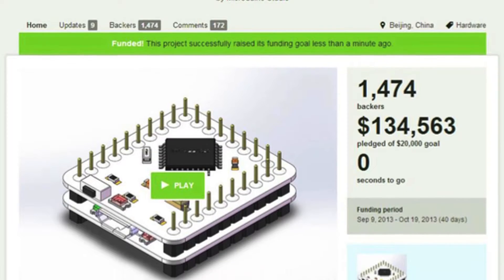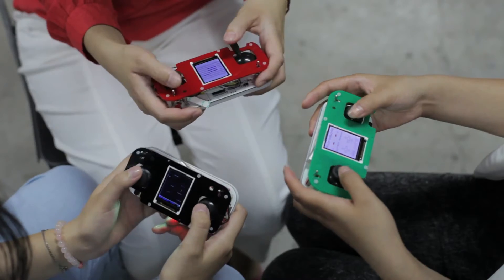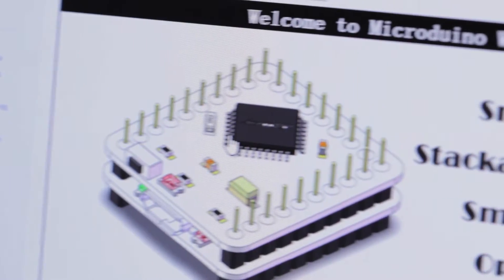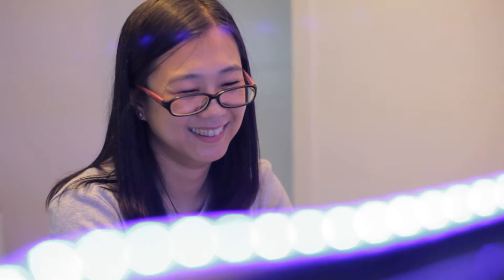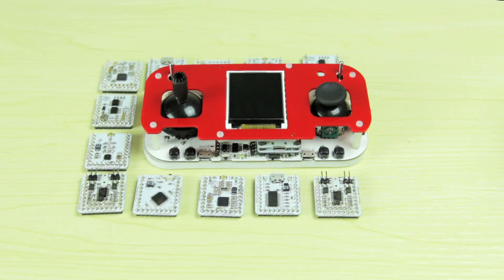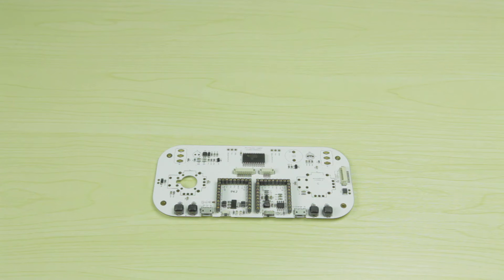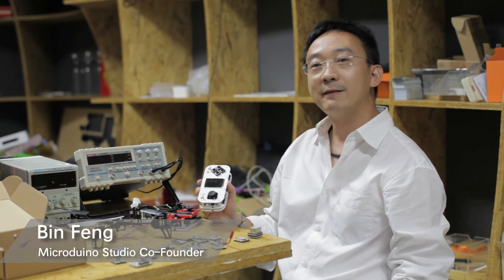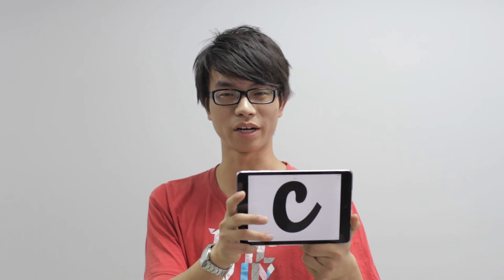Microduino Joypad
Microduino-Joypad: open source 8-bit game console and more!
Microduino-Joypad is ... 8-bit game console + UPin27 inside + open source + AVR || STM32 || MSP430 || 51 driven + Smart controller = Awesome!